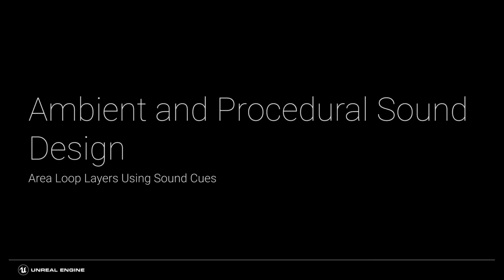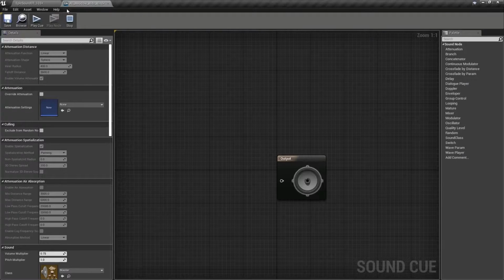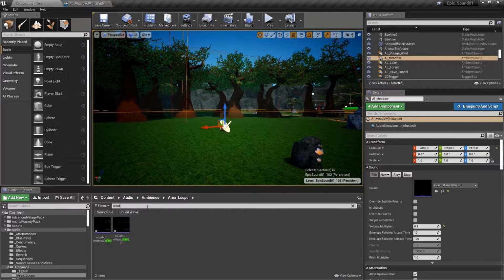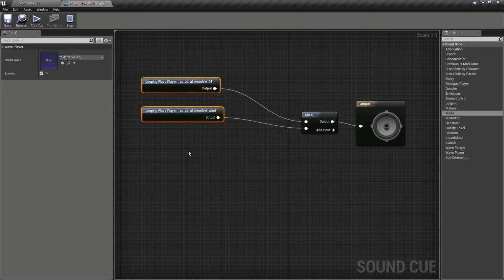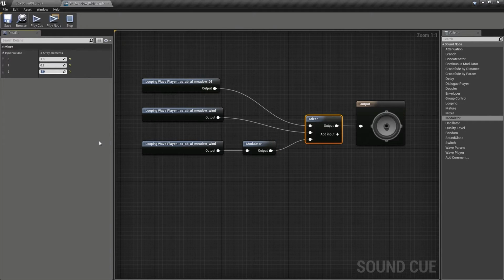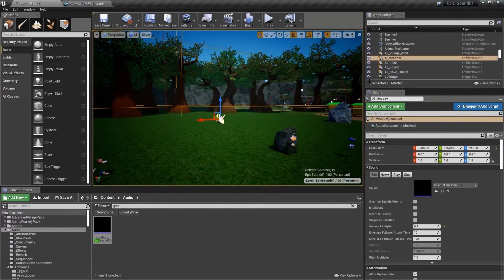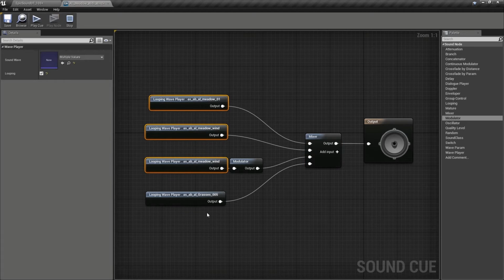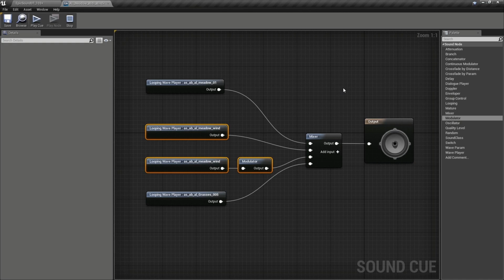Area Loop Layers Using Sound Cues